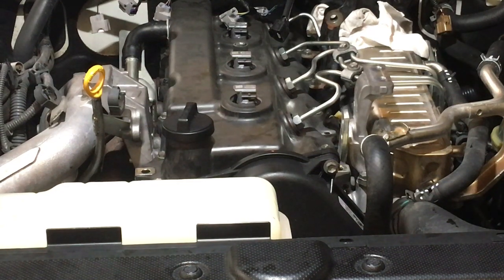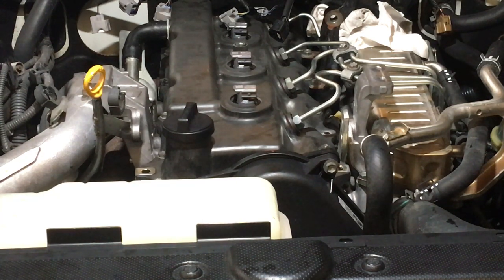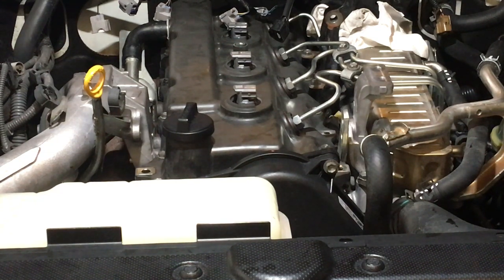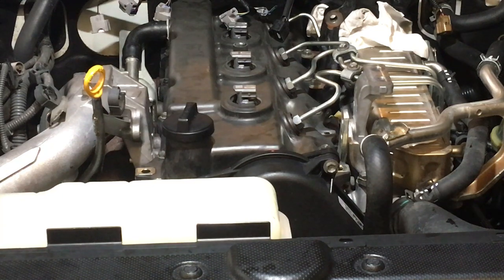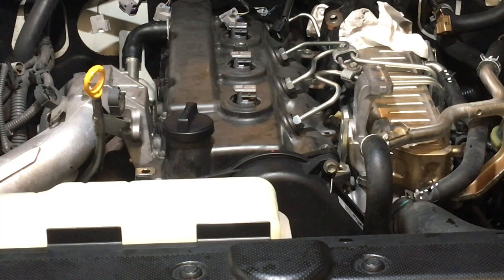SHOCKING FUEL FILTER EXPERIENCE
DO WE NEED THAT EXTRA FILTER? Why? TOYOTA DIESEL. If it DOES NOT stop 🛑 it, then it’s not needed. Extra fuel filter may be helpful but not prevention. Fourby4diesel. Where to buy diesel fuel filter. Whats the best diesel fuel filter.